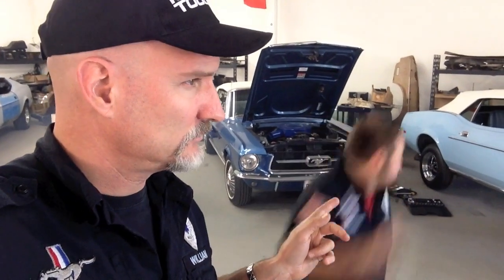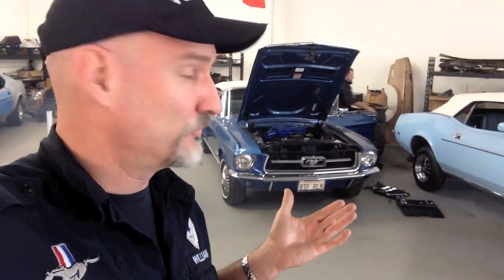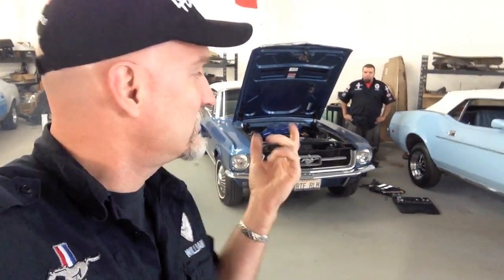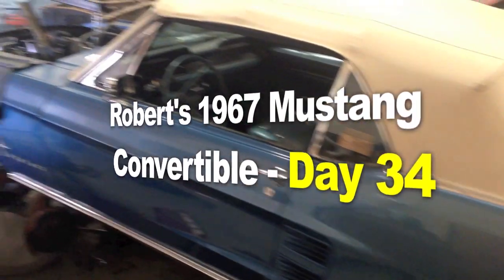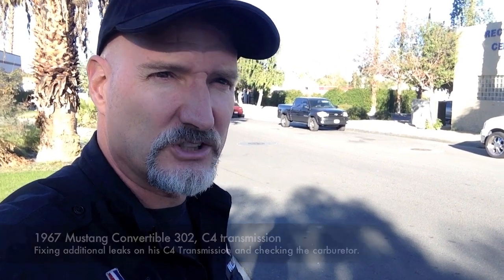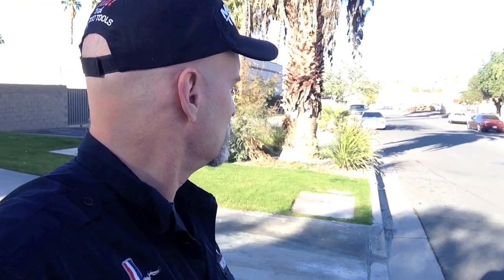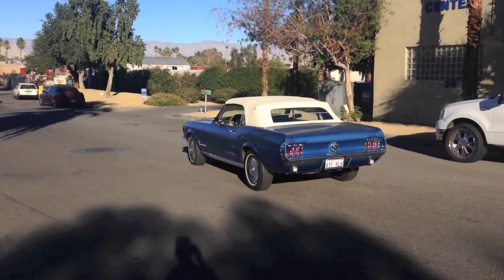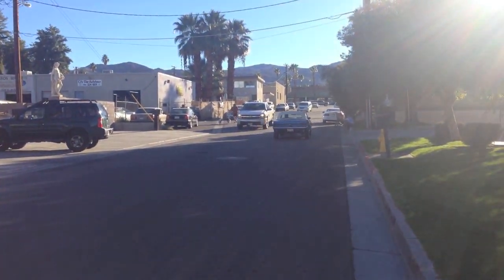Carburetor Check Robert and Richard's 1967 Ford Mustang Convertible - Day 34 Show MustangMedic